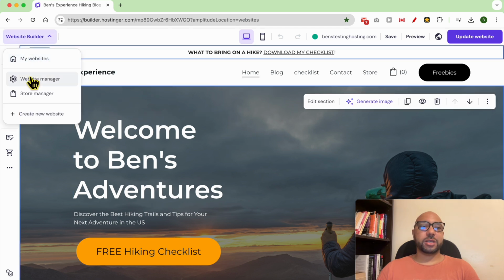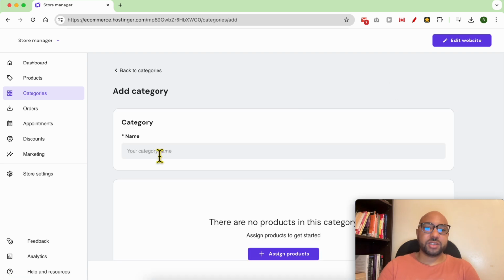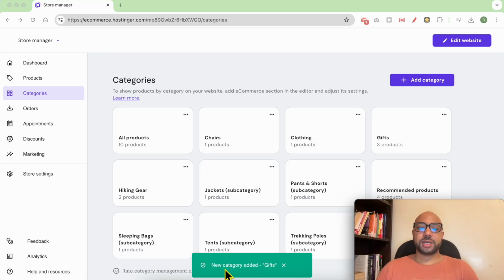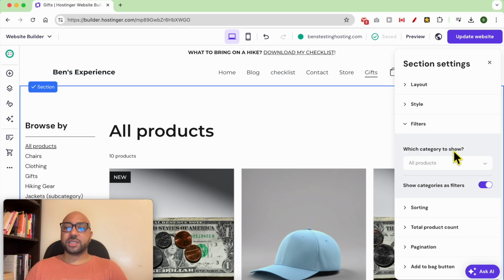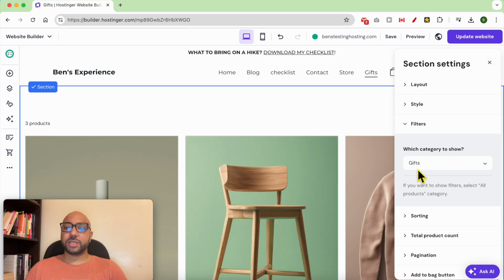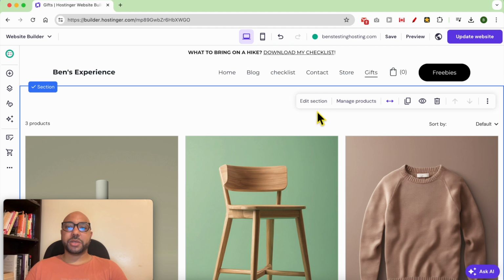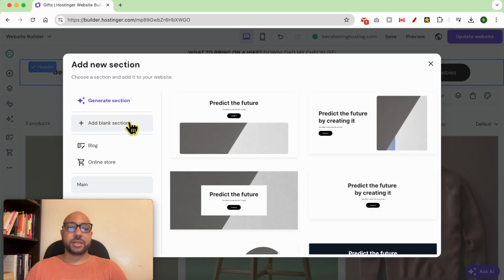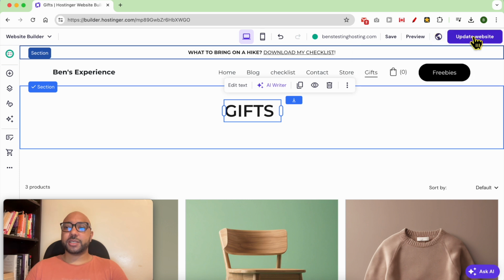How to Display Product Categories on Separate Pages in Hostinger Website Builder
In this video, I’ll show you how to create a company website in 10 minutes using the Hostinger Website Builder. This tutorial is perfect for anyone looking to quickly and easily set up a professional online presence. With Hostinger's website builder, you can create a company website in just 10 minutes, no prior experience needed. I'll guide you through the entire process, ensuring you understand every step involved in creating a stunning company website.

Creating a company website in 10 minutes is now easier than ever with Hostinger’s user-friendly tools and features. Whether you're a small business owner or just starting, this guide will help you create a company website in 10 minutes, tailored to your specific needs. Hostinger’s platform is designed for simplicity, security, and performance, making it the ideal choice for building your online presence.

Discover the benefits of using Hostinger’s website builder and see how you can create a company website in 10 minutes that stands out. From selecting templates to customizing your pages, everything you need is covered in this step-by-step tutorial.